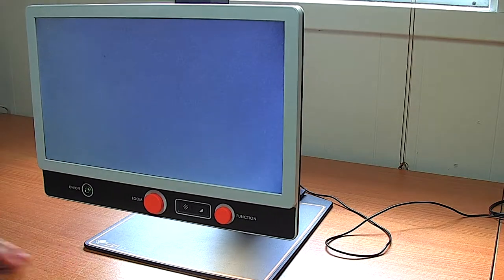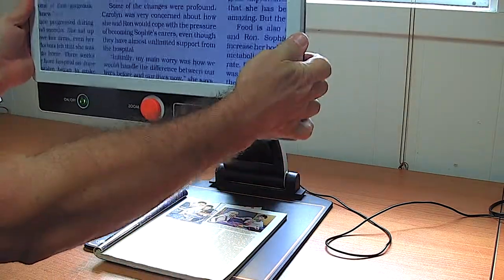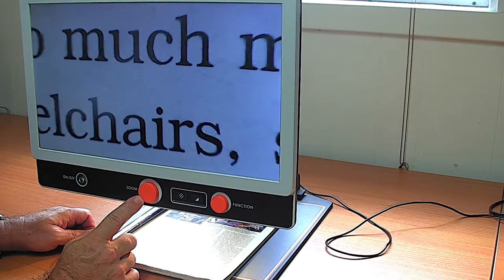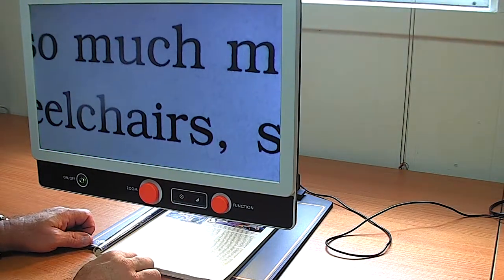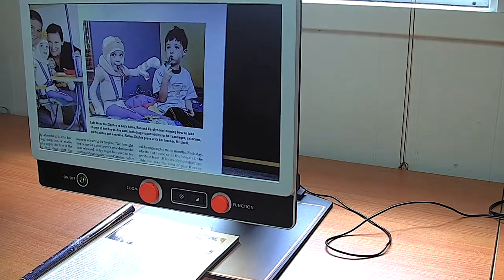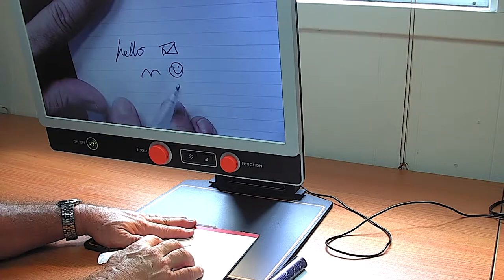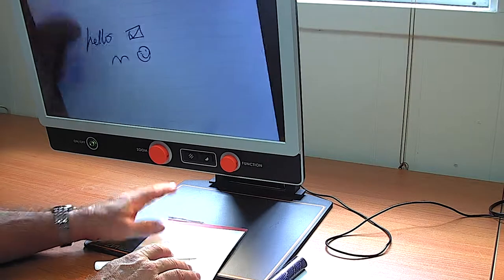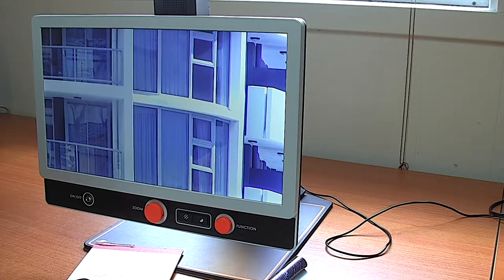Low Vision unit 2 Transportable electronic magnifers with Distance viewing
Portable electronic magnifiers have some limitations when it comes to writing tasks, but conventional desktop electronic magnifiers are too bulky to move from class to class.  A  compromise is a Transportable Electronic magnifier, such as the Magnilink ZiP featured in this video.  It also has distance capability for viewing the blackboard and other middle-distance objects.